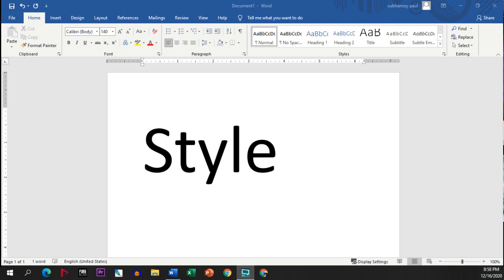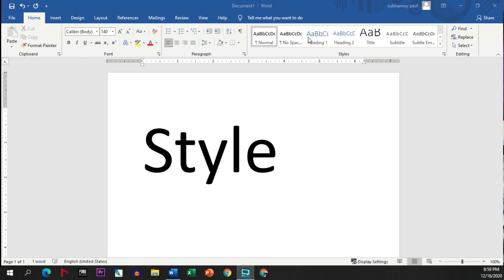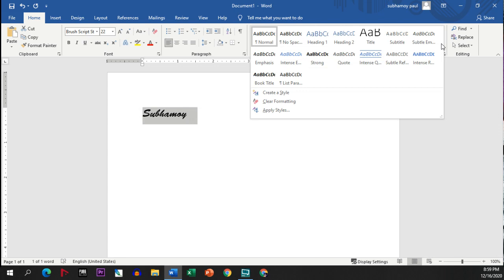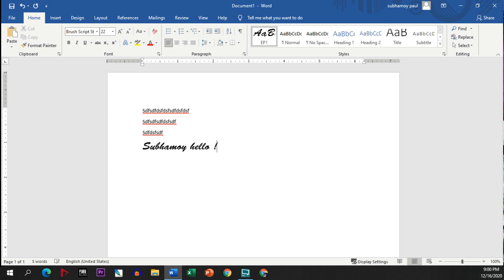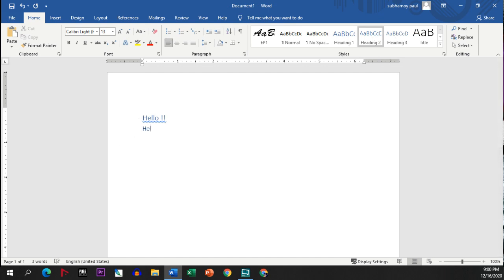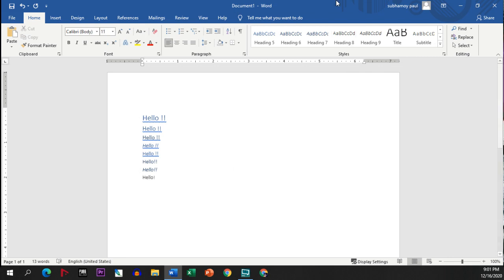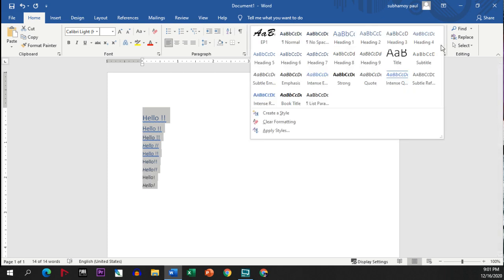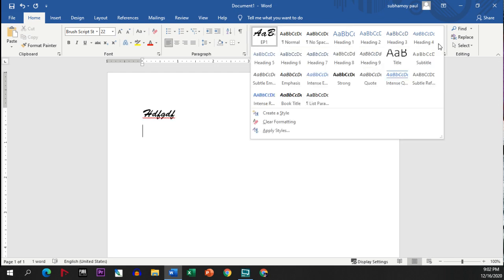How To Apply Style In MSWORD